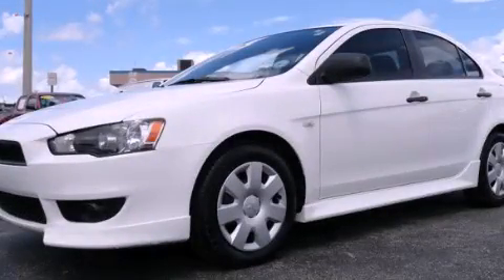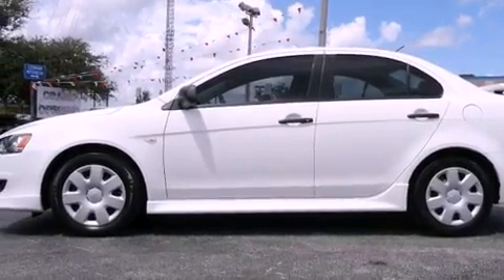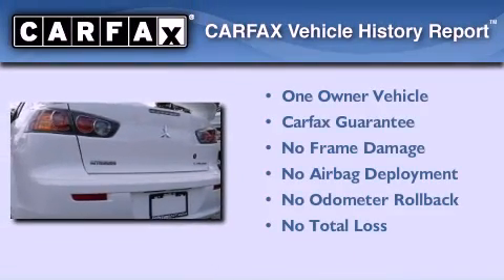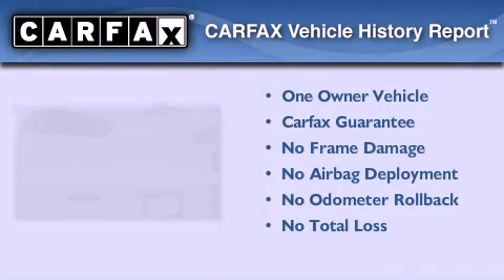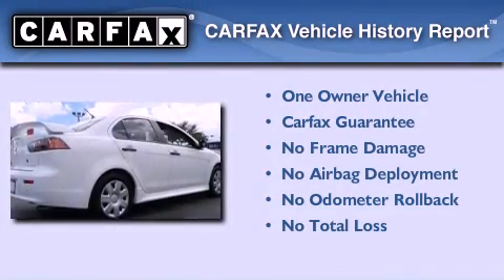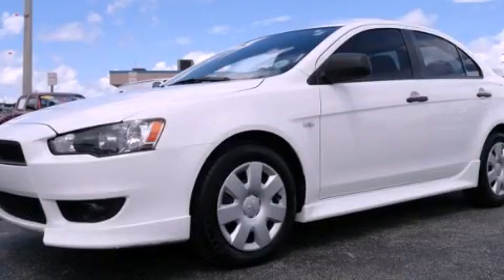2011 Mitsubishi Lancer Miami FL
Year : 2011
 Make : Mitsubishi
 Model : Lancer
 Engine : dohc mivec 16v i-4
 Trans . : cvt
 Exterior : white
 Miles : 29,082
 Interior : white

 Lehman Mazda

 2011 Mitsubishi Lancer Miami FL